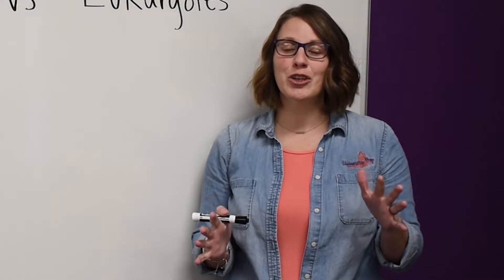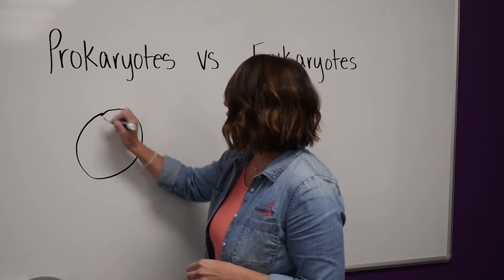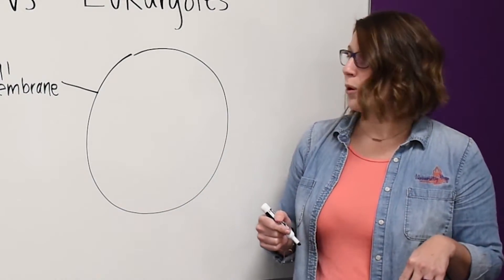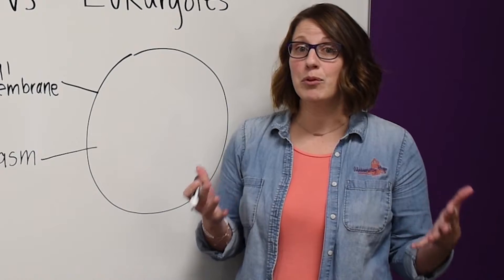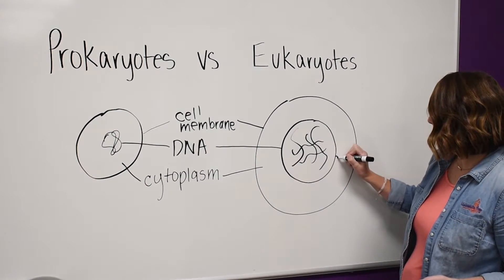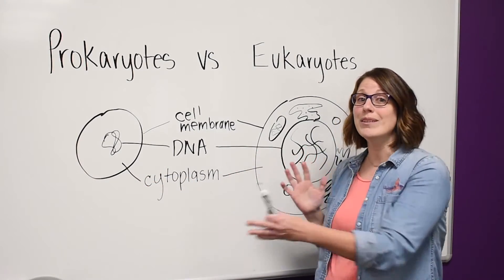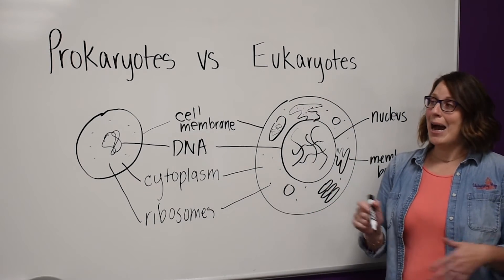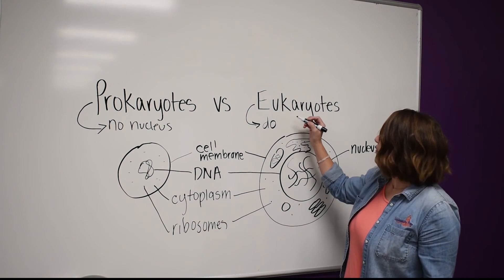6th Grade Science - Module 6: Cell Types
Mrs. Desiree Weiche describes the similarities and differences between prokaryotic and eukaryotic cells.